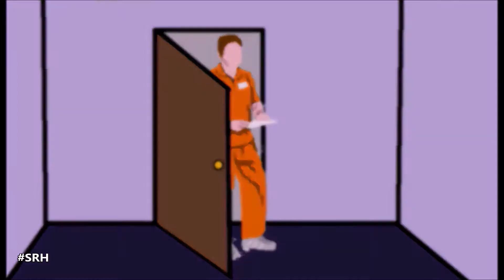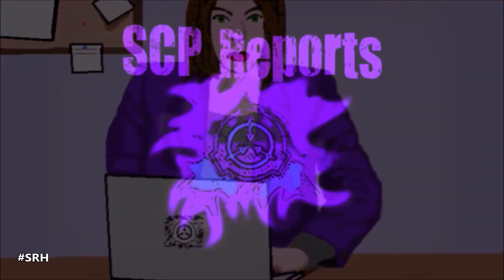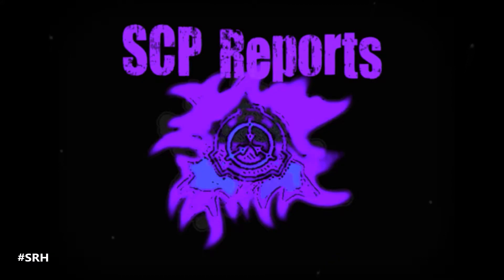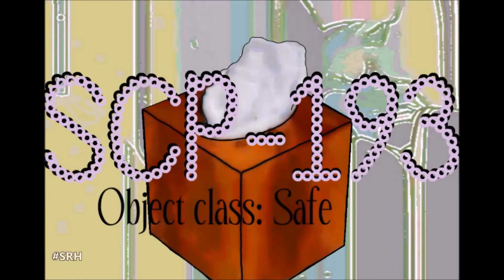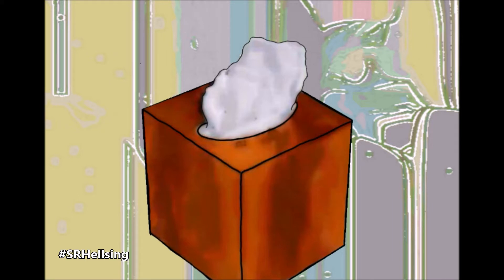SCP-193 "The Tissue Snail" | S3, E24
x
Season 3, Episode #24 of SCP Reports.
I take requests on SCPs, Creepy Pastas, and more.

Previous Episode:
SCP-093 "Violet Test"

Next Episode:
Coming soon!

SCP Reports by season:
Season 1

|Visual art|
SuicideRoseHellsing

SCP-193
Description: SCP-193-01 is consistent in external appearance with a box of ███████ brand facial tissue. The bottom folds of the box are abnormally complex, and house a previously unknown soft-bodied invertebrate. The creature's genetics suggest that it is a member of phylum Mollusca, but do not match any more specific known taxonomic classification. The "cardboard" of the box has proven to be a highly specialized shell generated and maintained by the organism, which will gradually repair damage to the box if able. As compared with cardboard the shell is many times less flammable and more durable, but is by no means indestructible.

SCP-193-01 continuously sheds thin segments of its body (instances of SCP-193-02) at a rate of roughly 1 up to 5 segments per 24 hours depending on available nutrients and remaining space inside the shell. Instances of SCP-193-02 are gradually forced into the main cavity of the shell, where they dry almost instantly. Much as the shell of SCP-193-01 resembles a cardboard box, instances of SCP-193-02 resemble common facial tissue in appearance and texture; however, both the shell and the segments are composed of chitin, fibroin, and other proteins common in mollusks as opposed to the expected paper products. How SCP-193-01 produces sufficient matter to maintain the shell and continuously generate SCP-193-02 is presently unknown. (See Addendum 193-1.)

When SCP-193-02 is brought into contact with the mucous membranes of any mammalian subject, the segment releases 3-5 grams of an as of yet unidentified odorless, colorless gas (SCP-193-03). If inhaled, SCP-193-03 will permeate the sinus tissue and increase mucus production by 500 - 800%. In humans, the increased mucus production unsurprisingly results in the need for additional facial tissue, typically leading to further exposure to SCP-193-02 and -03 and further mucus production. Repeated exposure to SCP-193-03 can, in roughly 70% of cases, lead to permanent dysfunction of a subject's mucus production. The resulting symptoms vary, but include a variety of respiratory issues, prolonged pneumonia, and (in extreme cases) suffocation. In roughly 10% of cases of repeated exposure, the opposite effect is observed: damage to the mucus glands is so severe that the subject is left incapable of mucus production. Such subjects are especially vulnerable to inflammatory respiratory diseases, infection, and damage to the lungs due to inhalation of particulate matter.

Addendum 193-1:  As of ██/██/████, Dr. ████████ has confirmed additional properties of SCP-193-02. When exposed to at least 10 cc of mucus and left unattended, instances of SCP-193-02 will attempt to return to SCP-193-01 using a combination of bodily oscillation and gas propulsion (via controlled emission of SCP-193-03). The segments appear to detect possible observers via body heat to determine when they can safely return to SCP-193-01 unobserved. This behavior continues in the presence of thoroughly insulated observers, but not in the presence of large artificial heat sources, supporting the theory that SCP-193-02 detects heat. On reaching SCP-193-01, instances of SCP-193-02 will enter through folds in the bottom of the shell, reintegrating with the main body. These behaviors, combined with the previously cataloged adaptations, are believed to be the hunting and feeding method of SCP-193. More detailed research into the digestion and dietary needs of the organism are ongoing.

x